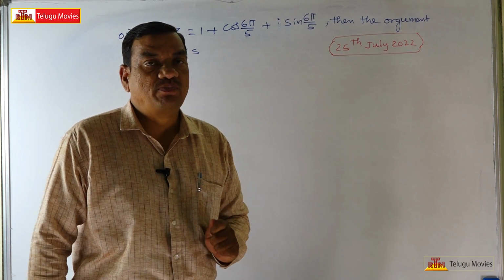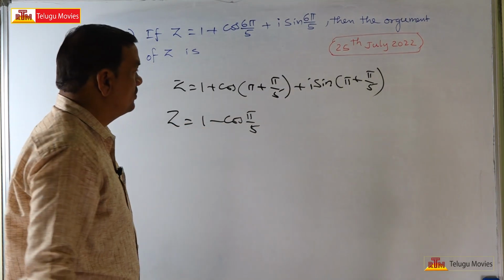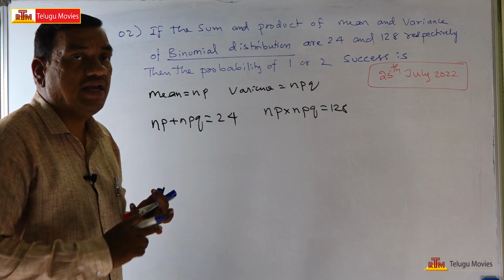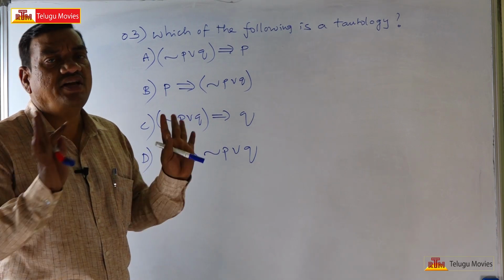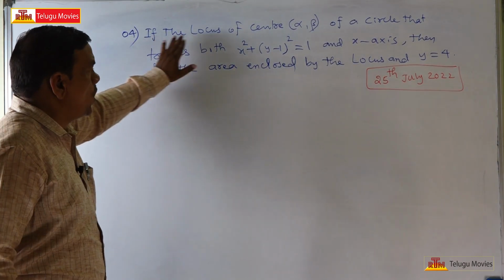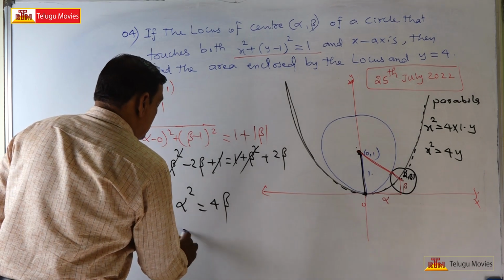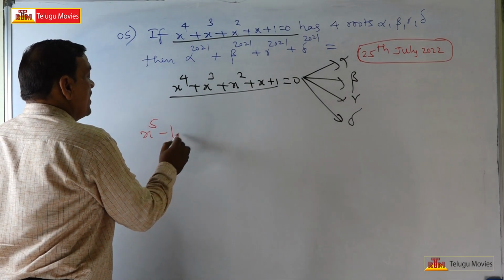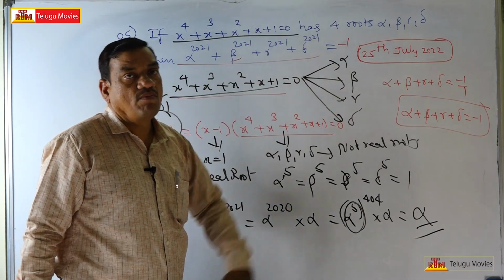JEE Main 2022 : July Problems With Solutions | SK Jani Basha | Maths Paper Solutions